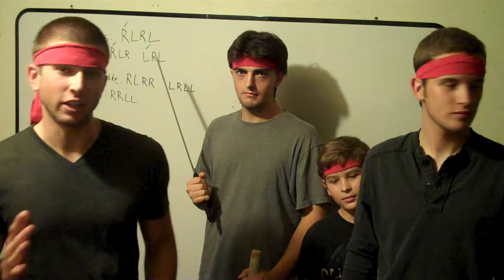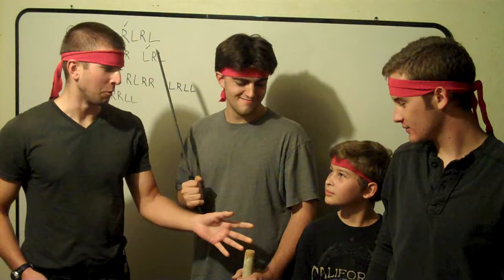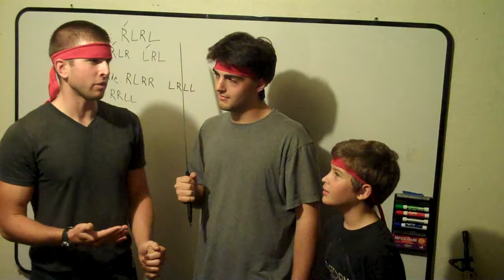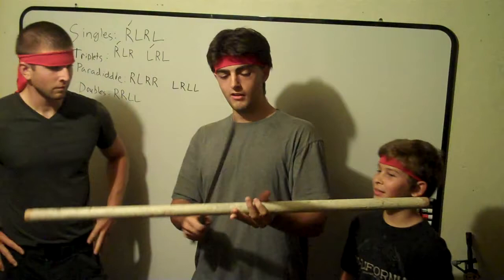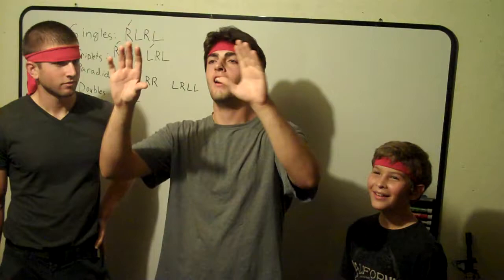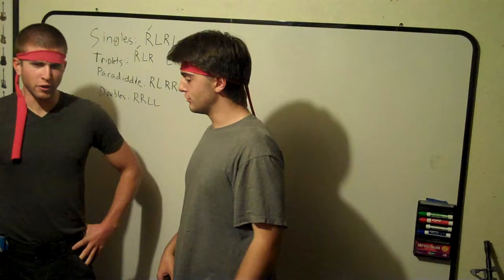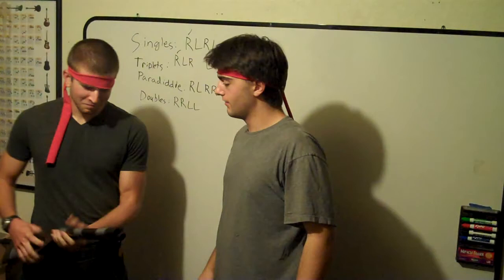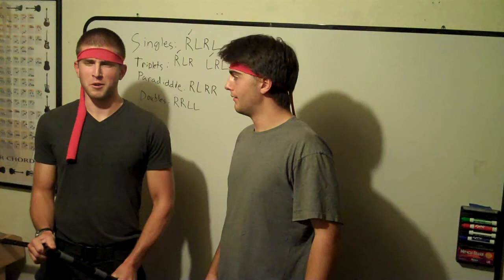future weapons episode 3: Rambo day!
episode three of future weapons!  Mac invites the Rambo family to share their knowledge of combat.